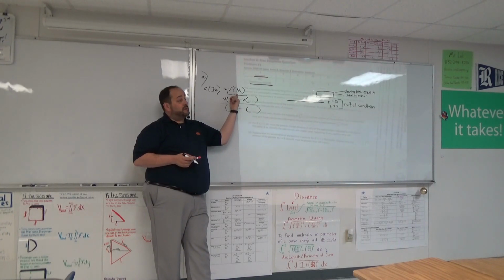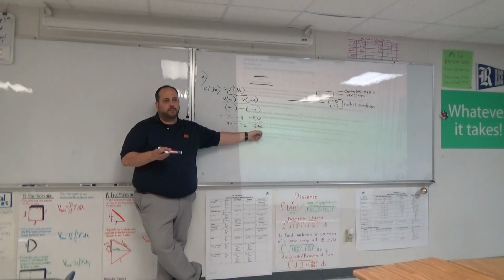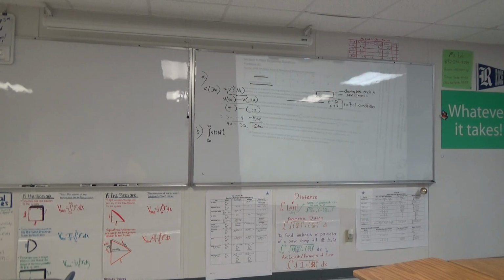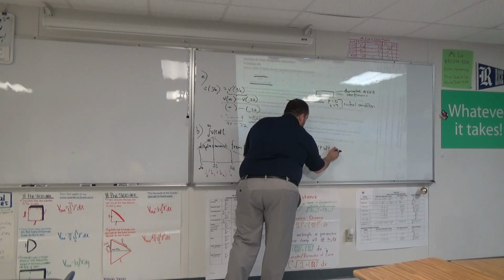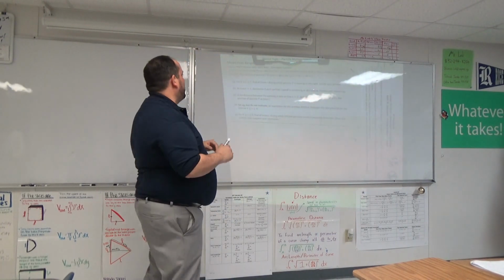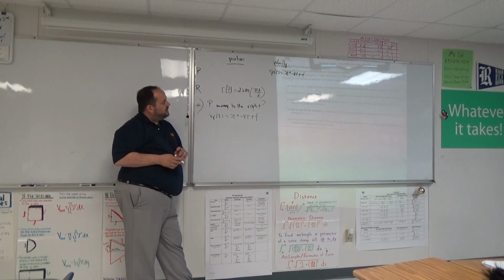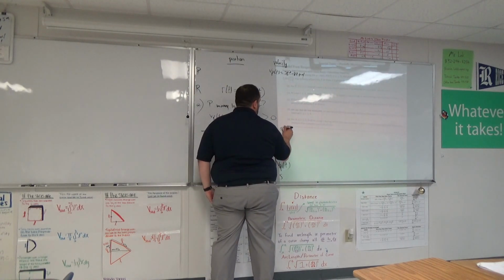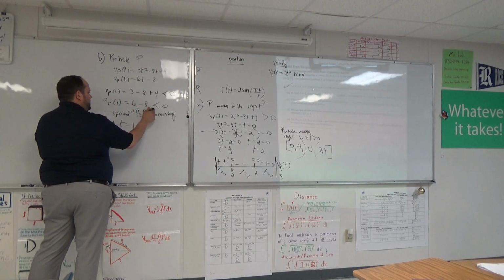Lesson 134 2015 Special Topics Particle Motion